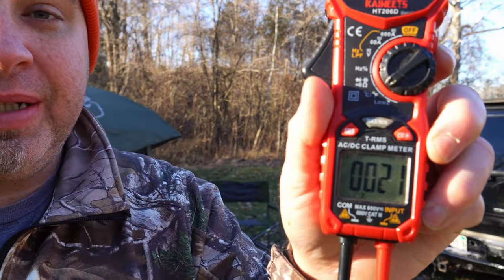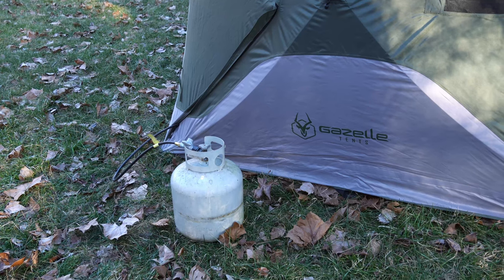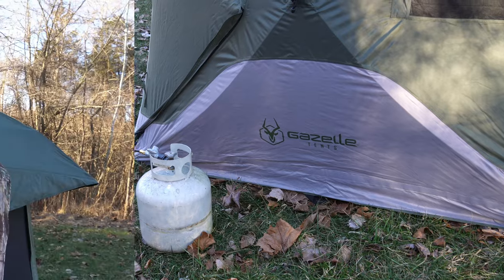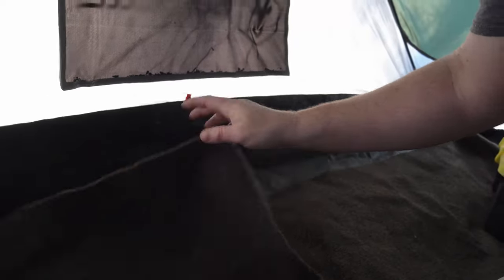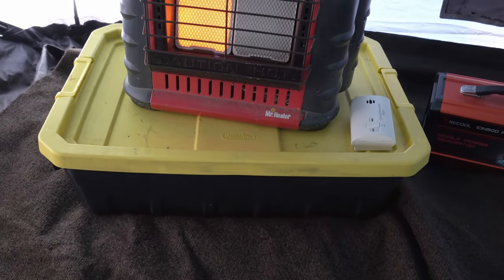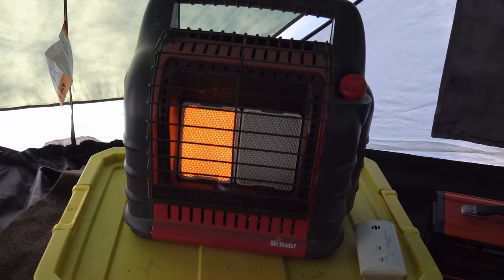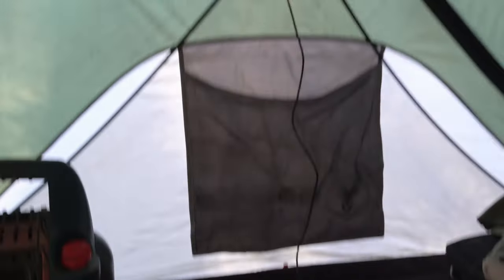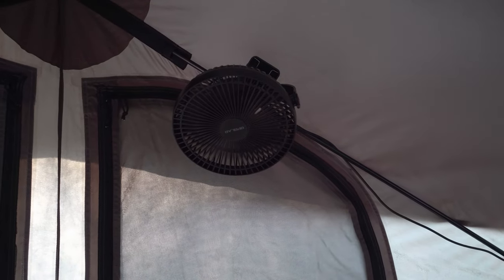Heating a Tent in below freezing temperatures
How we camp in freezing weather and stay comfortable.  Please be safe anytime your using a heater in a tent and do so at your own risk.  I don't recommend this method when camping with pets or children.  Just don't take that risk.   Always take extra precautions and don't cut corners.  I forgot to mention in the video.. I always have a fire extinguisher within reach.

When you purchase anything after clicking them)

Video Gear:
Sony A6400 Mirrorless Dslr Camera
Sony 18-135 Lens
K&F concepts Tripod
Rode Video Micro Microphone
Rode Wireless Mic Go
Dji Mavic Air Drone
Neewer RGB video light
Catapult V6 Flashlight(this thing is amazing)

Camping Gear:
Gazelle T4 Hub Tent
Alpicool LGT50 Dual Zone 12v Cooler
Alpicool C20 Cooler
Fireside Outdoor Firepit
Rechargeable Fan

Hammock Gear:

Covacure Hammocks
One Tigris Undner quilt
One Wind Under quilt
Free Solder Hammock Tarp(camo)
Red camp Hammock Tarp(black)
Cam Jam clip for Ridgeline